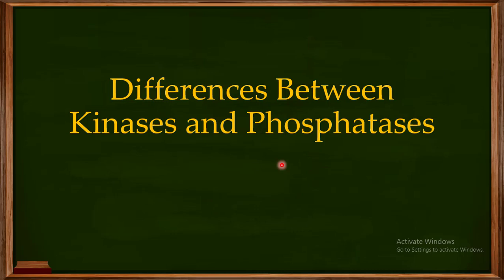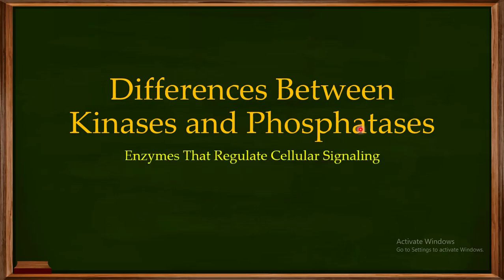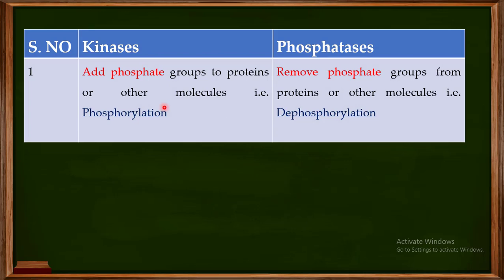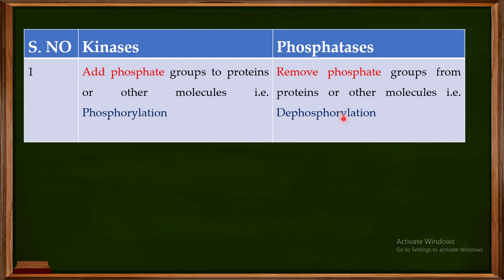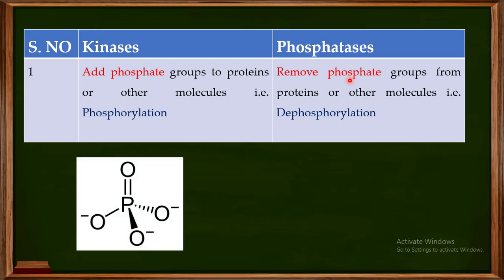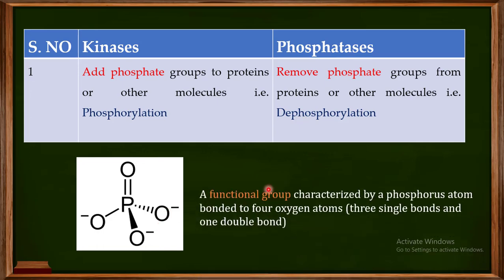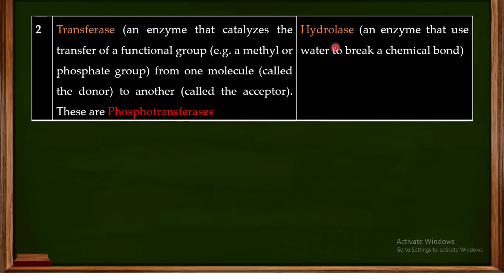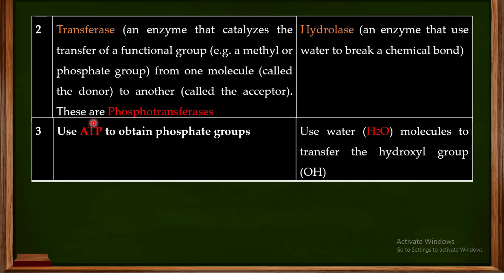Differences between kinases and phosphatases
This video is focusing on the differences between kinases and phosphatases. For a better understanding, I would recommended to see the following videos first.
Kinases:
Kinases are enzymes that add phosphate groups to proteins, a process known as phosphorylation. Kinases often require ATP (adenosine triphosphate) as a phosphate donor during phosphorylation. Kinases specifically target certain amino acid residues in target proteins such as serine, threonine, or tyrosine. Kinases play a crucial role in cellular signaling cascades, regulating processes such as cell growth, differentiation, and apoptosis.
Examples: Protein Kinase A (PKA), Extracellular Signal-Regulated Kinase (ERK), and Cyclin-dependent Kinases (CDKs) are examples of kinases.

Phosphatases:
Phosphatases are enzymes that remove phosphate groups from proteins, a process known as dephosphorylation. Phosphatases specifically target proteins with phospho groups on certain amino acid residues, such as phosphoserine, phosphothreonine, or phosphotyrosine. Phosphatases are essential for maintaining cellular homeostasis by controlling signal transduction pathways and regulating protein activity.
Examples: Protein Phosphatase 1 (PP1), Protein Tyrosine Phosphatase 1B (PTP1B), and Dual-specificity Phosphatase 3 (DUSP3) are examples of phosphatases.
These differences highlight the contrasting roles and mechanisms of action between kinases and phosphatases in the regulation of protein function and cellular signaling.